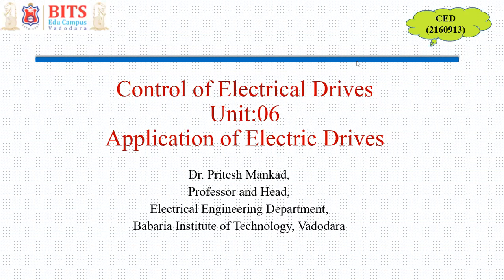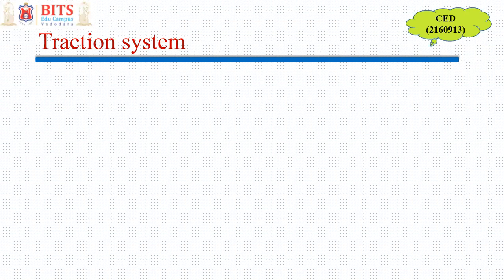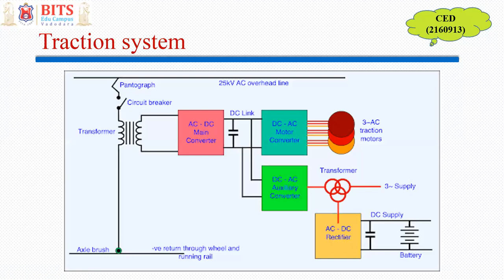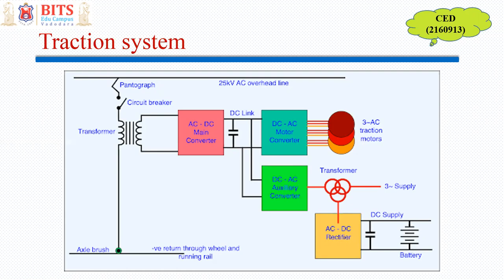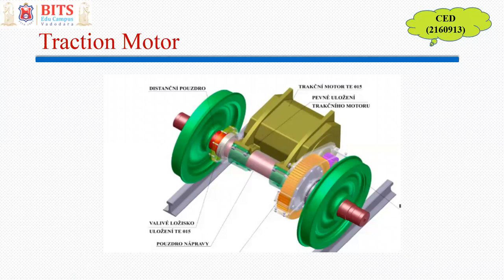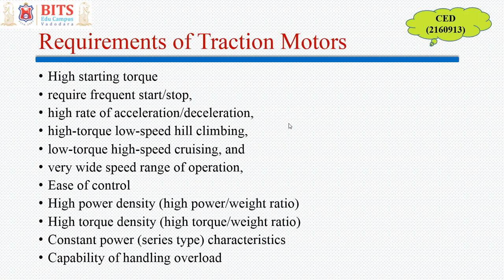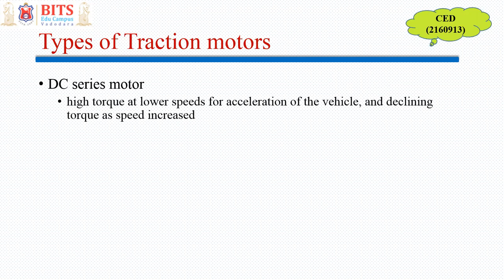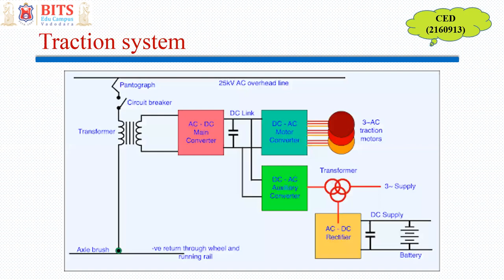Basics of traction motor drive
The video discusses Basics of traction motor drive